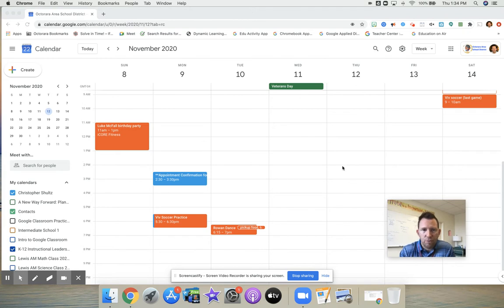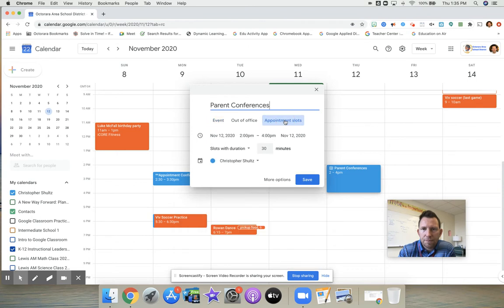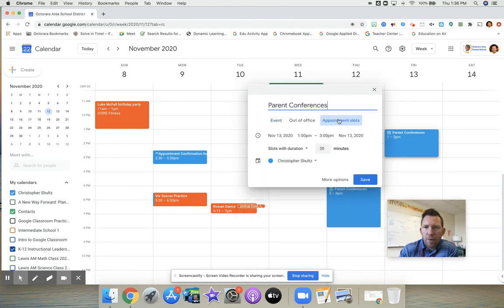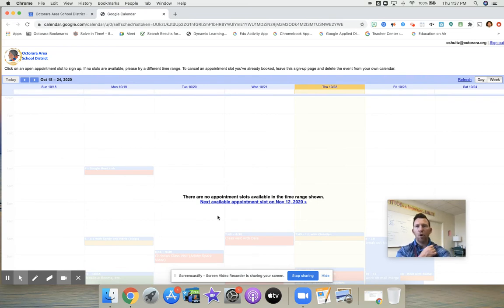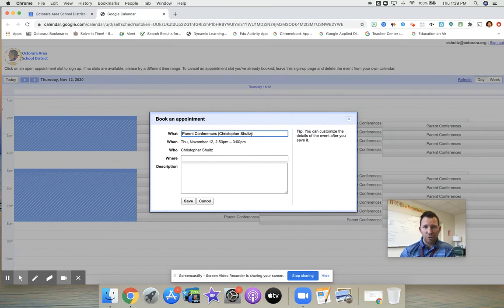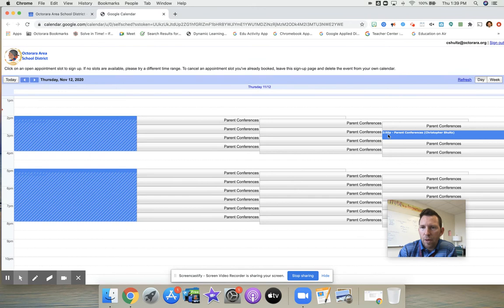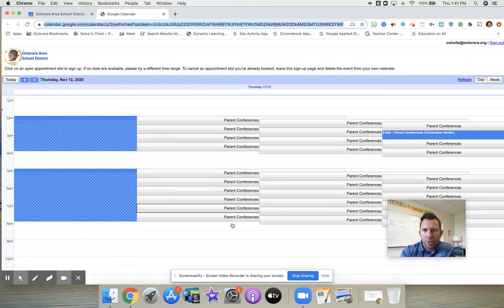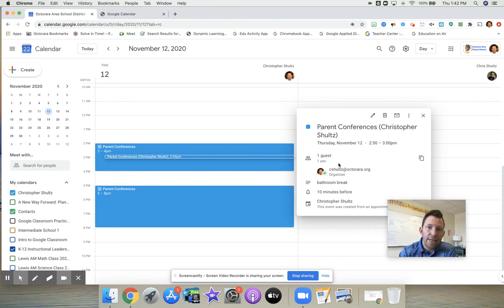Parent Conferences with Google Calendar Appointments